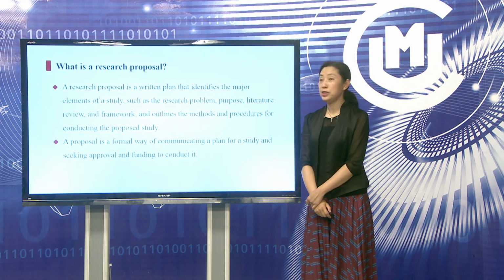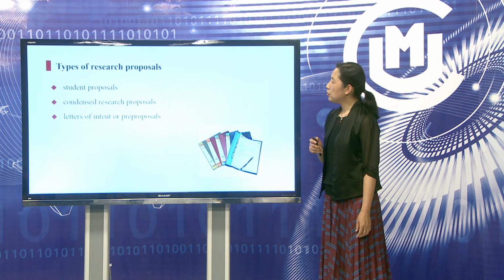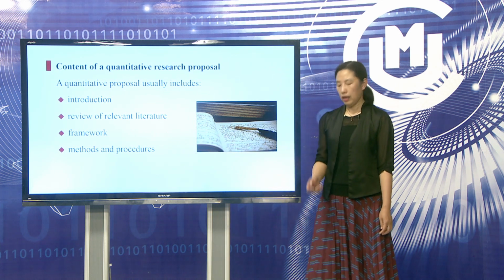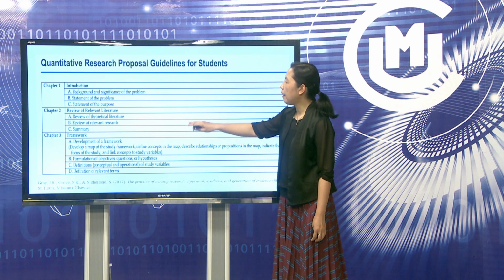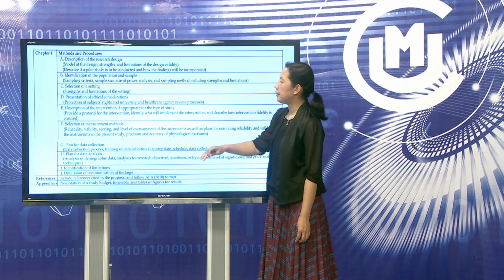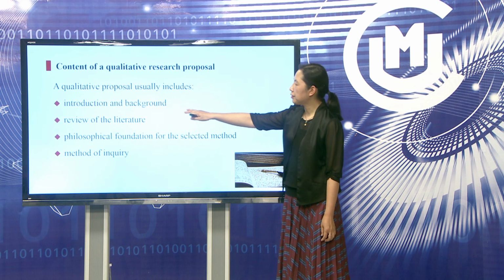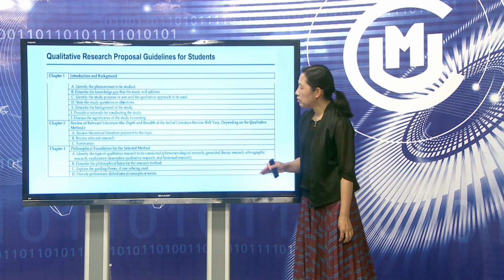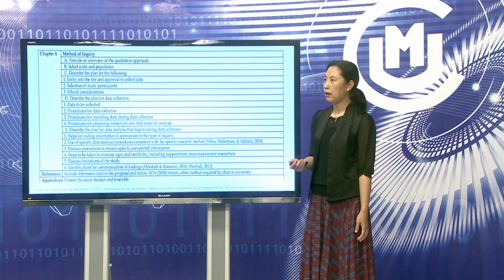刘 writing research proposal 1